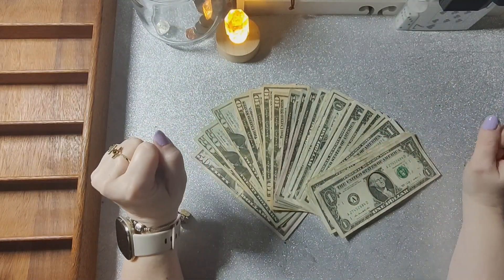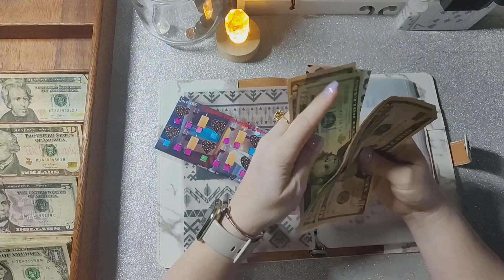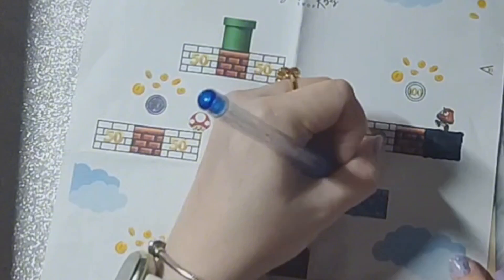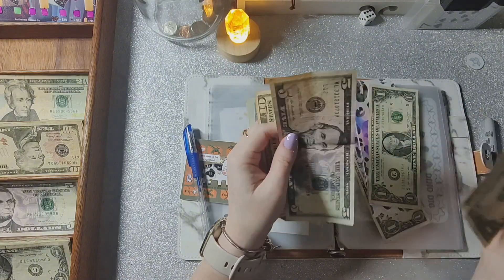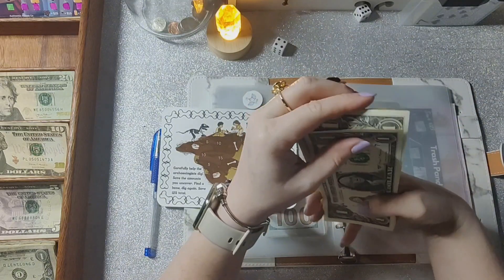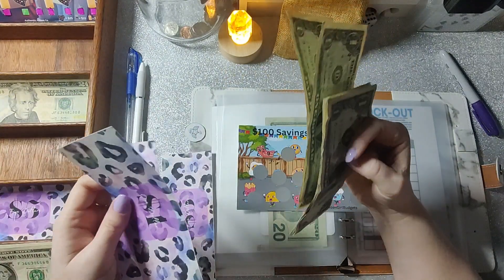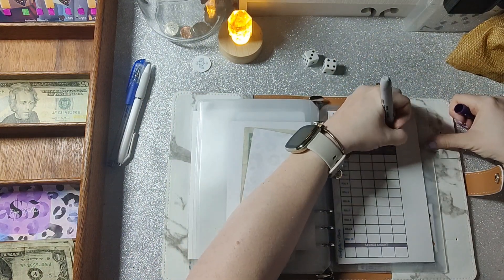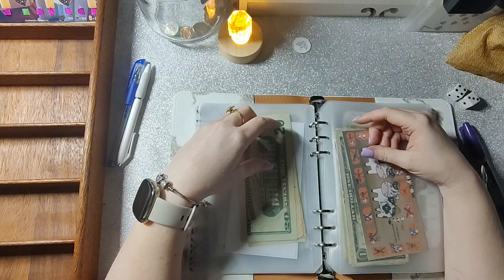Playing Savings Challenges to Pay Off Some Debt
This is my first cash stuffing of savings challenges for 2024. Completed challenges go towards my debt snowball. Join me as I play. I am able to make great progress towards debt and even get to complete a savings challenge!

Below are amazing youtubers and their shops if you want to support them or purchase any challenges of your own. These people were featured in today's video:

Couples Weekend Getaway

Love Stinks

Roll the Dice

Holy Cow

Dino Dig

Trash Pandas

Jack O' Lantern

Number Draw - Mario Bros

Junk Food Friends

If you would like to earn 40 free listings when opening your own Etsy,

If you want to send a letter or Happy Mail (only if you want to!)
Authentically Allison

A LITTLE BIT ABOUT ME:
Hi, I am Allison. In August 2022 I got a personal loan and consolidated all of my consumer debt and cut my interest in almost half. The term is for 5 years but I would love to do this at a much quicker pace and finally experience financial freedom. I have been getting serious in getting my debt under control and have been using the cash envelope system as a form of budgeting since the end of September 2022. Right after Thanksgiving 2022, I was admitted to the hospital with stomach ulcers and gallbladder issues, so I have added several thousand dollars in debt since starting this journey. July 10, 2023, I had an emergency surgery for Retina Detachment which means more debt has been added. Life be life-in over here.

MONEY SAVING APPS I USE AND LOVE
Sign up for Fetch Rewards. Simply scan any receipt and earn points to redeems for various gift cards. You can link up digital receipts too from Walmart, Amazon, and email! It is free!

Another one that I have used for many years is Shopkick!

CONSOLIDATE YOUR DEBT
I got a personal loan through Lending Club to consolidate all of my debt. I was able to cut my interest rates literally in half.

MAKE MONEY SELLING YOUR NEW OR USED ITEMS
Have you heard of Poshmark? It's my go-to for buying & selling fashion and more!

ᴋᴇʏ ᴡᴏʀᴅs (ɴᴏ ɴᴇᴇᴅ ᴛᴏ ʀᴇᴀᴅ :) )
ᴄᴀsʜ, ᴘᴀʏᴄʜᴇᴄᴋ, ᴍᴏɴᴇʏ, ʙᴜᴅɢᴇᴛ, ᴄᴀsʜ ᴇɴᴠᴇʟᴏᴘᴇs, ᴅᴀᴠᴇ ʀᴀᴍsᴇʏ, ᴄᴀsʜ ʙᴜᴅɢᴇᴛ, ʙᴜᴅɢᴇᴛ ᴇɴᴠᴇʟᴏᴘᴇs, ᴄᴏᴜɴᴛɪɴɢ ᴍᴏɴᴇʏ, ᴄʀᴇᴅɪᴛ, ᴅᴇʙᴛ, ᴅᴇʙᴛ-ғʀᴇᴇ,  ʙᴇɢɪɴɴᴇʀ ʙᴜᴅɢᴇᴛ, ᴅᴏᴏʀ ᴅᴀsʜ, ᴍᴇʀᴄᴀʀɪ, ᴘᴏsʜᴍᴀʀᴋ, ʜᴏᴡ ᴛᴏ ʙᴜᴅɢᴇᴛ, ᴏɴʟɪɴᴇ ʙᴜᴅɢᴇᴛɪɴɢ